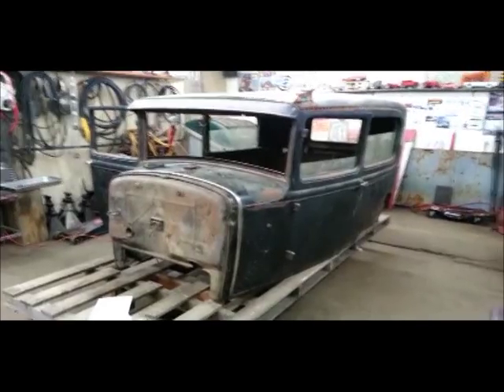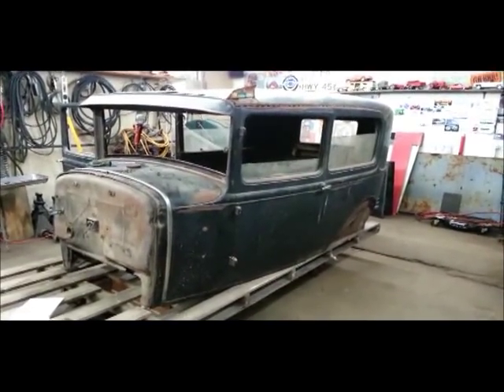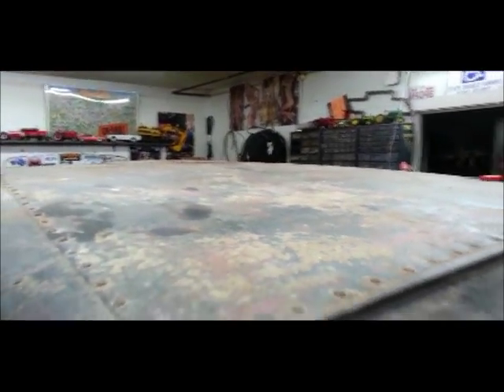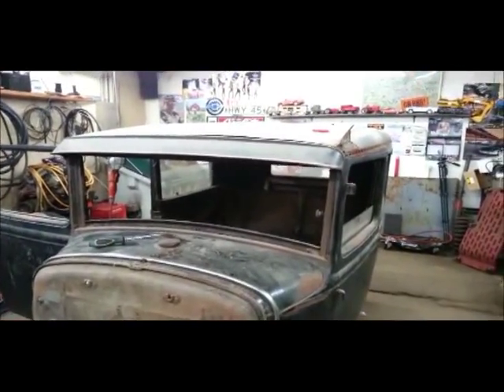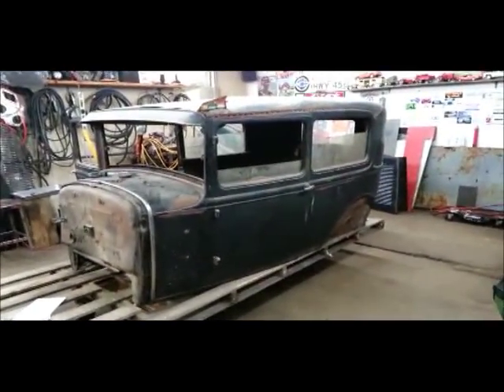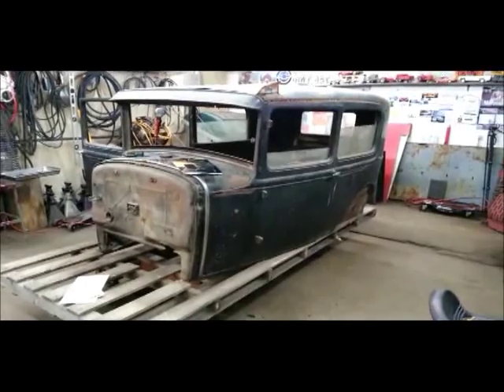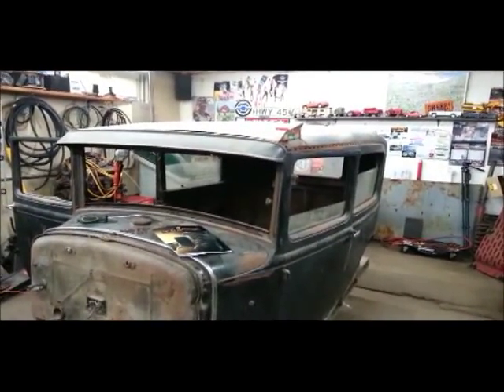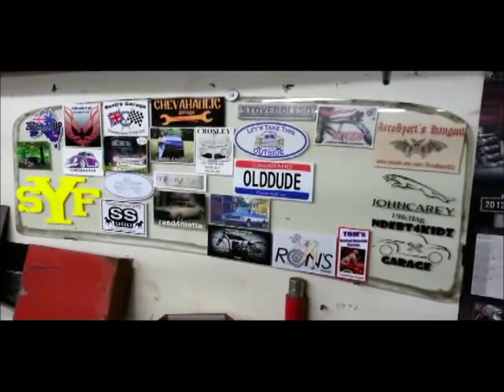1930 Ford Model A project PART 1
no , I'm not going to keep track of what number of videos it's going to take to build this thing . But I figure , this is the first , and offcial start into the Model A project that many of you out there have been waiting for .
That time has come !  Sit back , make some pop corn and sip on a cold cream soda .
Little luck , come spring 2014 , she'll drive out of the shop for a summer of fun .
Hardest part for me getting used to typing the word FORD and using it as a TAG .